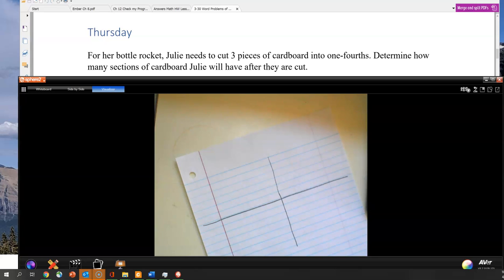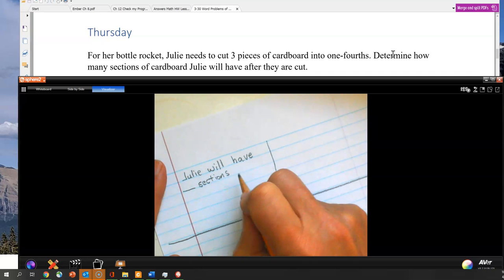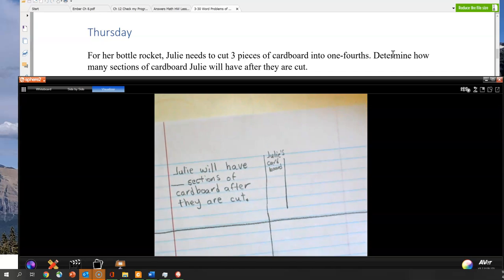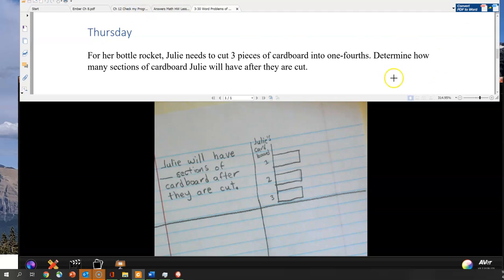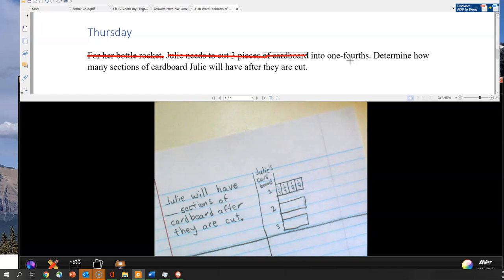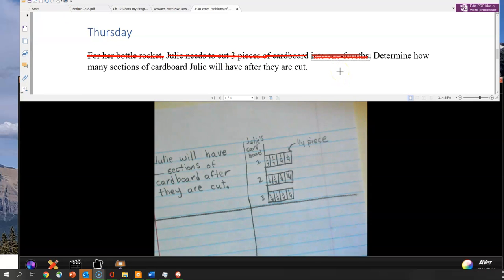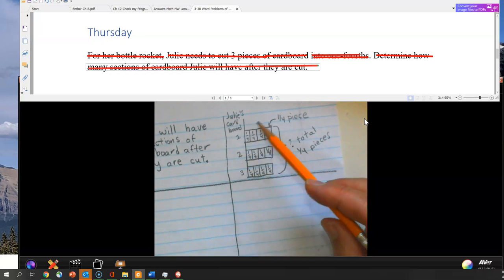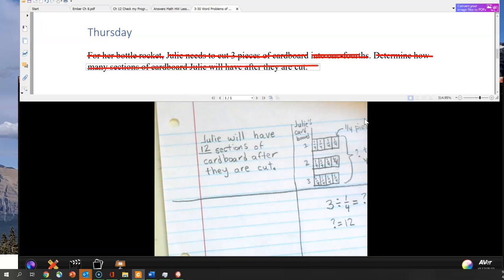Answer Thursday 4 02 Word Problem of the Day